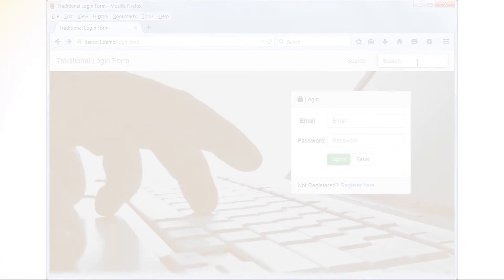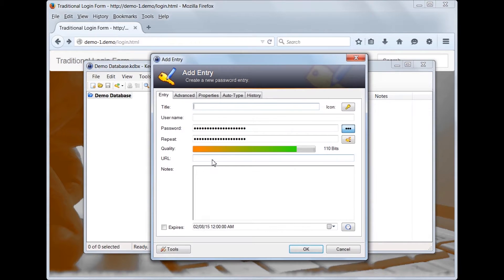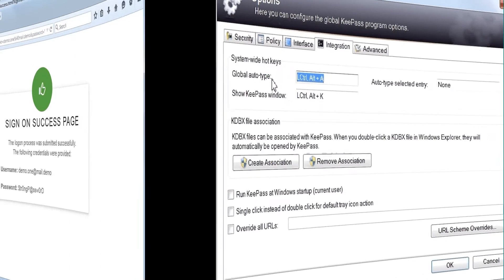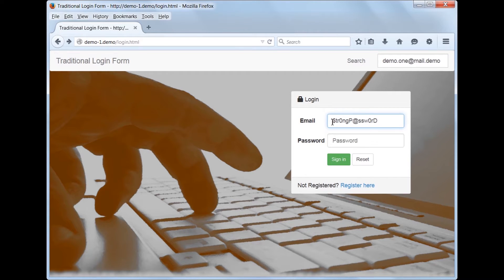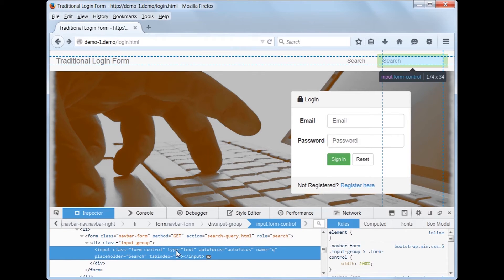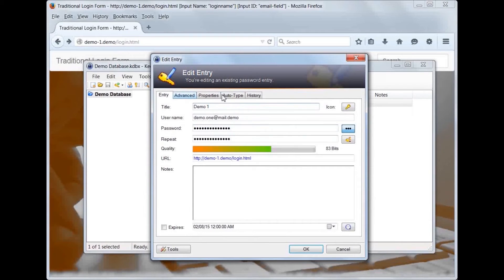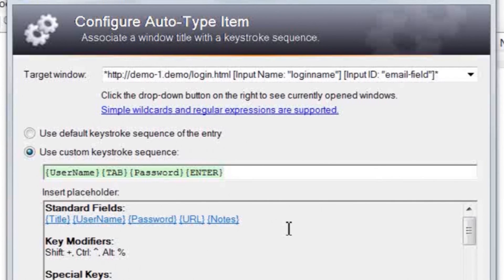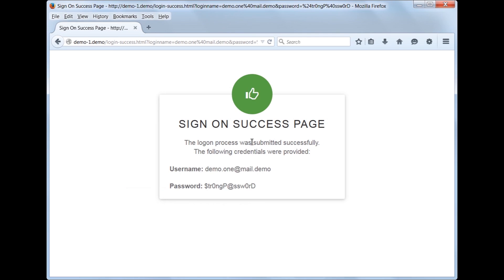Demo 1: Add URL To Window Title Firefox Addon (Improved auto-type for Firefox+KeePass)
This is the first demo video and walkthrough for configuring and using the Add URL To Window Title Addon for Firefox The video shows you how to configure KeePass auto-type rules on a traditional logon page. It will show you how to prevent starting auto-type from the wrong field, which increases your security and productivity. Make sure you have configured KeePass correctly before trying to use the addon

This is demo video 1 of 4 for this Addon.

You can find more documentation and tips in the project's wiki

Note: If you find that Auto-Type seems to stop in the middle of a sequence or when switching to the password field, see this video